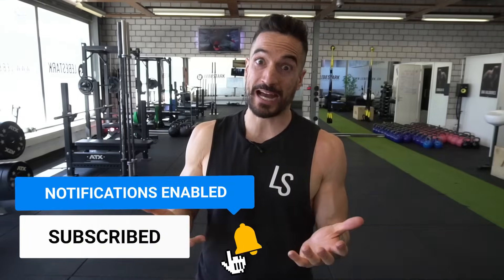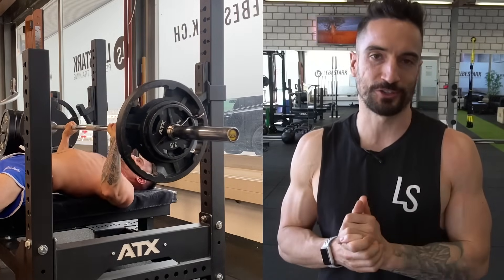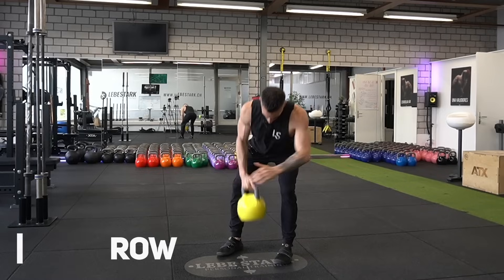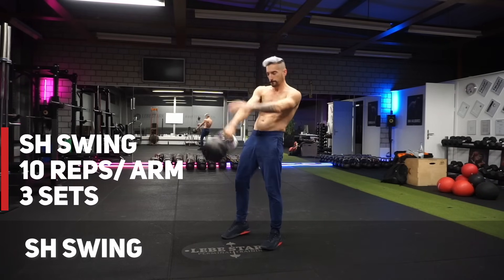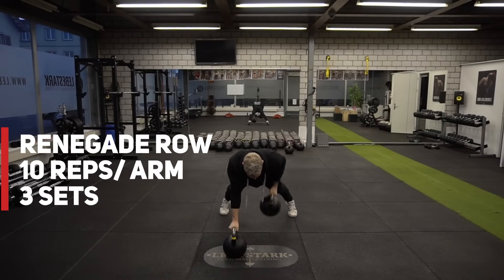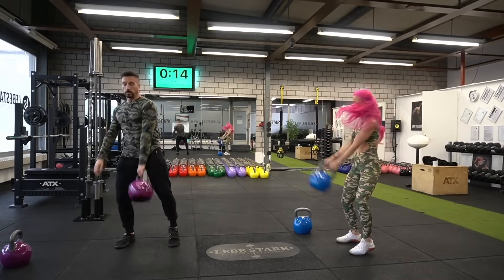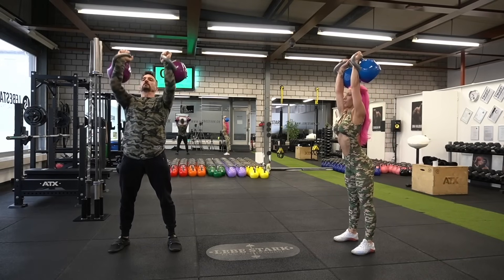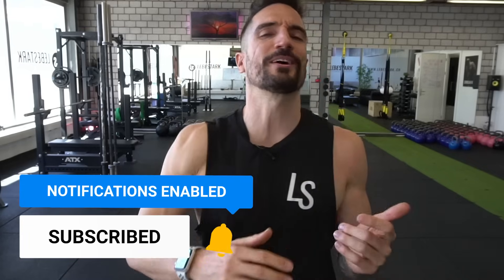Joe Rogan's Kettlebell Workout Is INSANE!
Check out this intense kettlebell workout inspired by Joe Rogan's training regimen! In this video, we dive deep into the challenging exercises and standards that make up Joe Rogan's kettlebell routine. From the classic Bench Press to the demanding 32KG standards, we break down each exercise and provide insights into how they contribute to building a strong upper body.

Starting with a warm-up that includes 100 Push Ups and 100 BW Squats, Joe Rogan's routine is not for the faint-hearted. We discuss the importance of mobility as a warm-up, especially for beginners who may find the initial sets overwhelming.

The main workout consists of various kettlebell exercises, including Swings, Presses, Windmills, and Renegade rows, each performed in sets to enhance strength and endurance. We also explore additional challenges such as the Prowler and Tabata sprints, which add intensity and cardiovascular benefits to the routine.

Highlighted throughout the video is the concept of functional strength training, emphasizing the practicality and effectiveness of full-body movements over machine-based exercises. We delve into the nuances of each exercise, discussing how they engage multiple muscle groups and improve coordination and skill.

Finally, we touch on the satisfaction and sense of accomplishment that comes with mastering a routine like Joe Rogan's kettlebell workout. If you're looking to take your fitness to the next level and challenge yourself both physically and mentally, this workout is definitely worth a try!